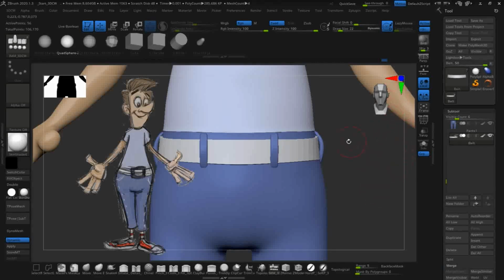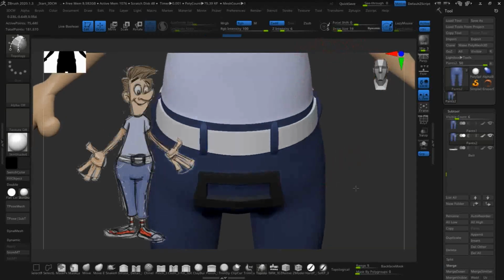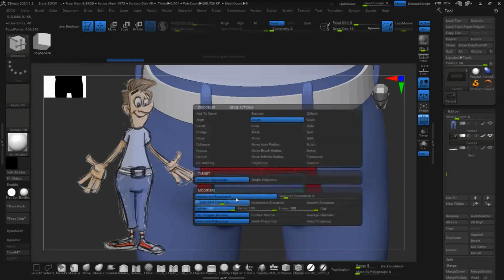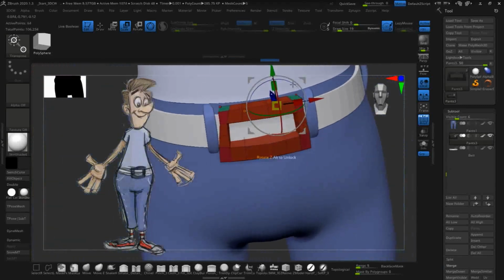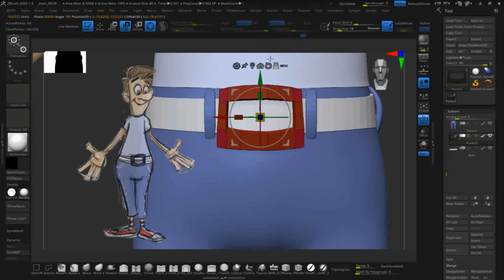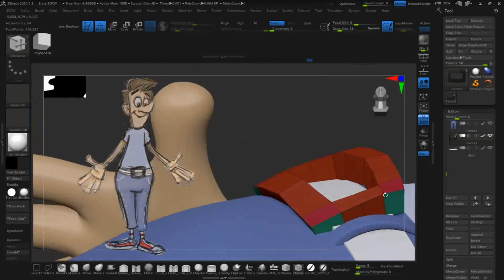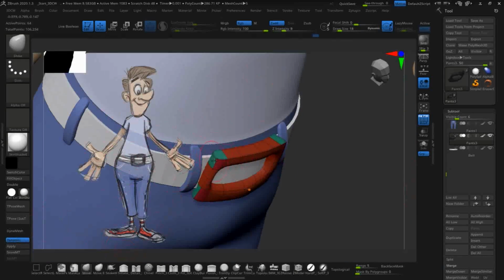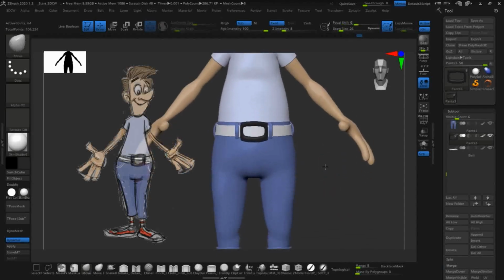0022 Z Beltbuckle 22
Zbrush adding belt buckle- continuation of creating a stylized character in Zbrush.